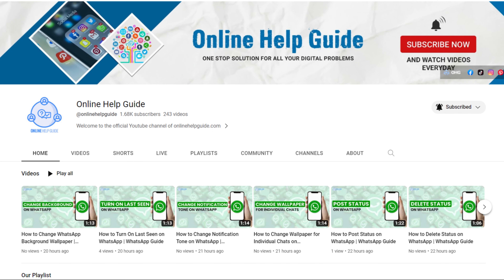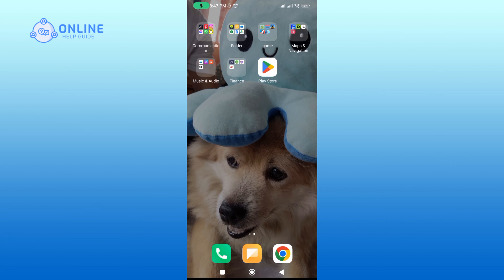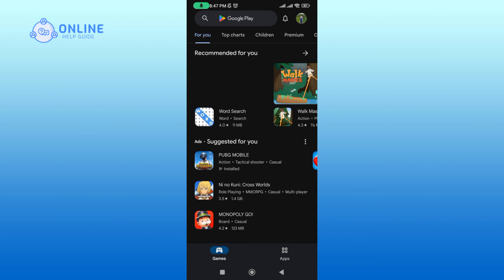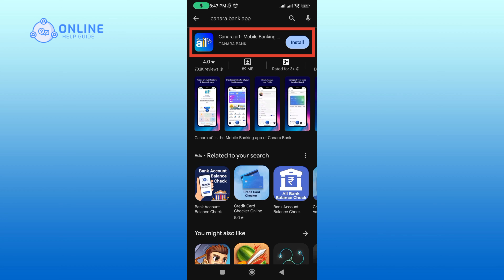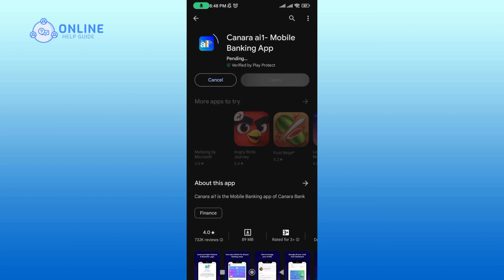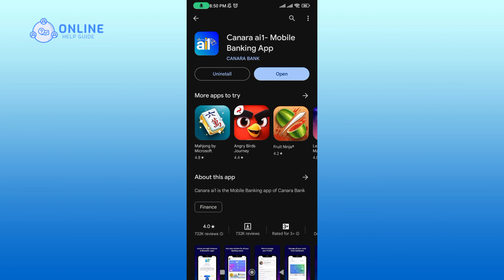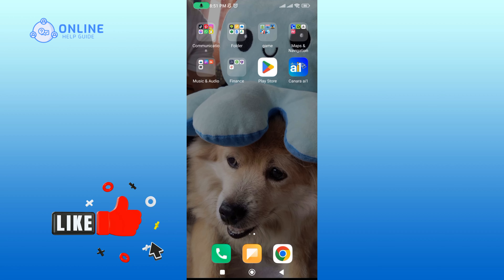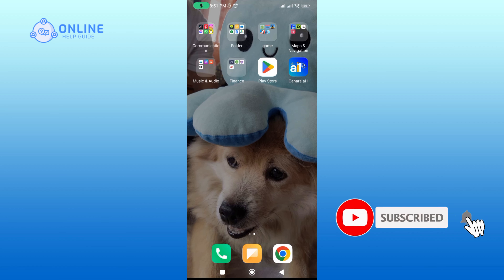Install Canara Bank: How to Download Canara Bank Mobile Banking App?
Banking on the go is now easier with the Canara Bank Mobile Banking App.

Chapters
00:00:00 Intro
00:00:18 Download Canara Bank Mobile Banking App
00:00:53 Outro